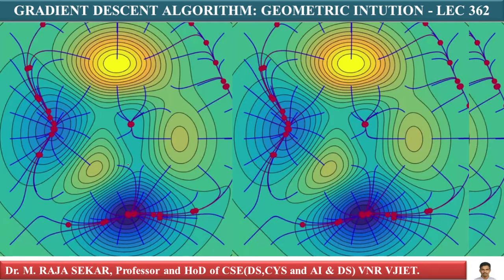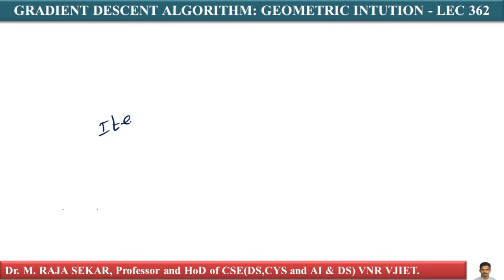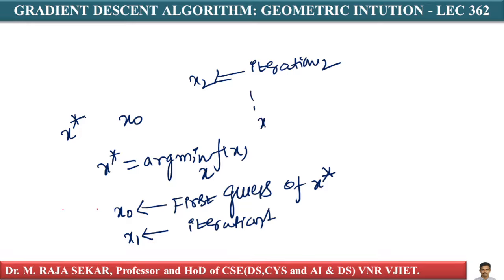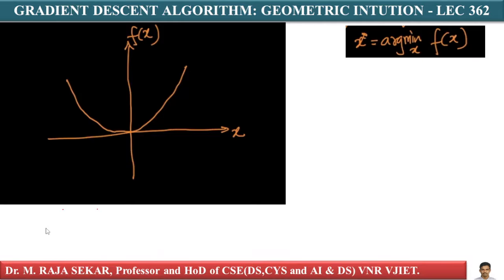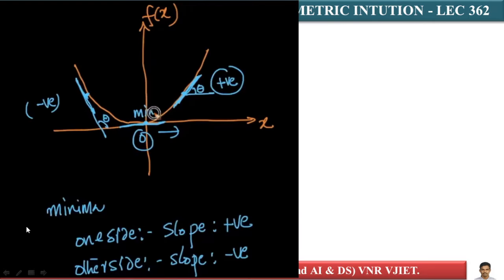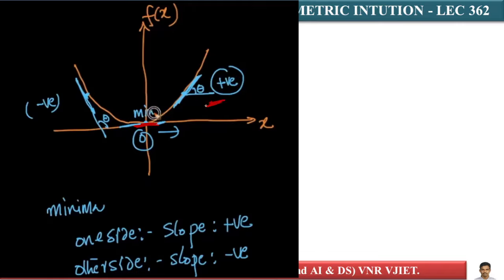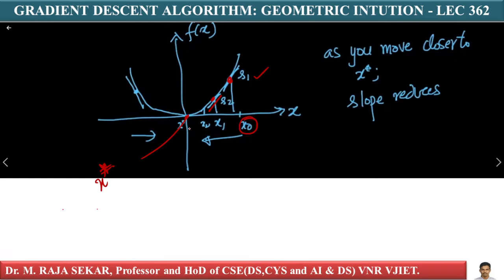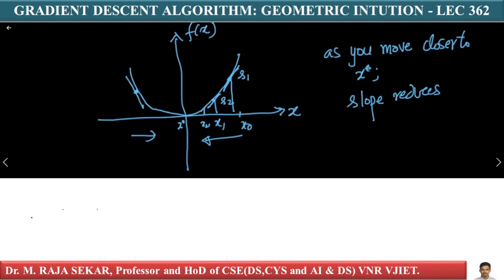GRADIENT DESCENT ALGORITHM GEOMETRIC INTUTION LEC 362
GRADIENT DESCENT ALGORITHM GEOMETRIC INTUTION